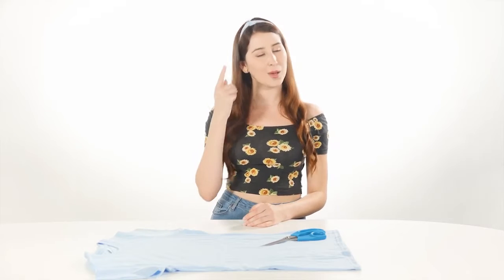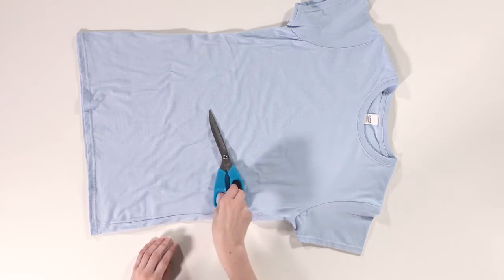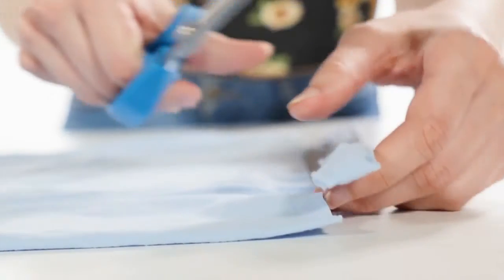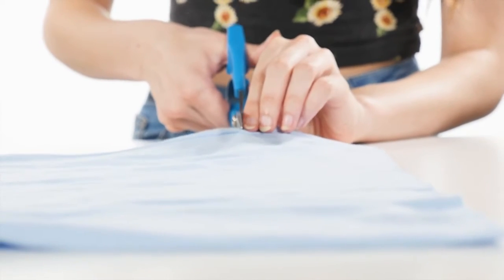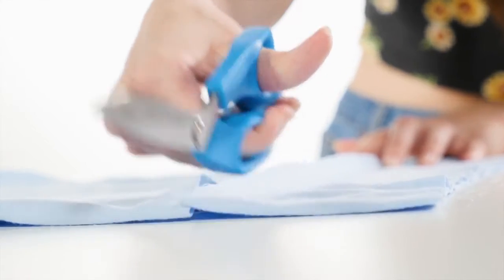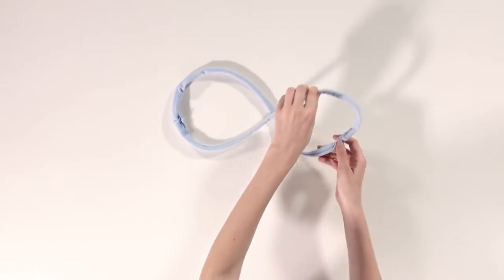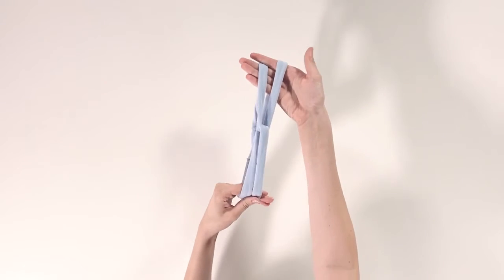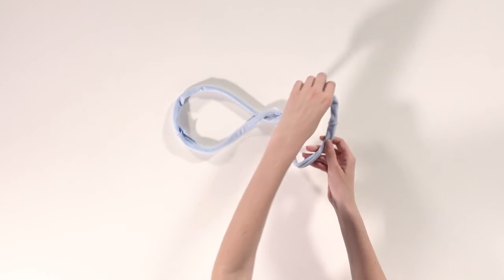DIY Super Simple Headband from T Shirt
A fun DIY transforming a t-shirt into a simple yet fashionable headband. Give it a try!